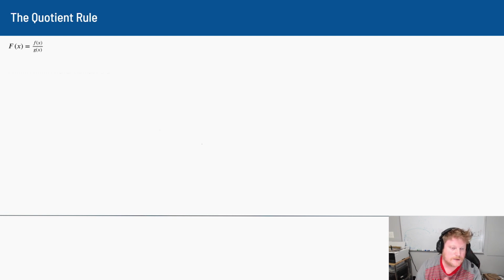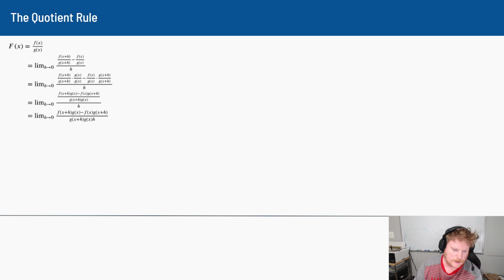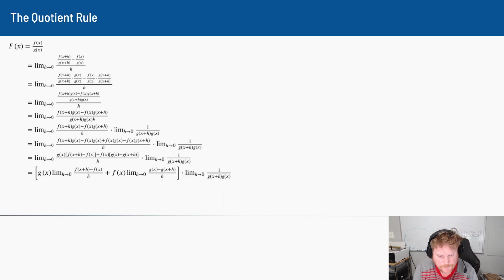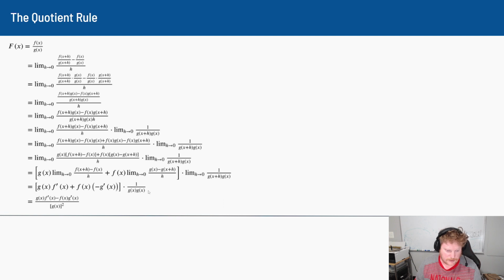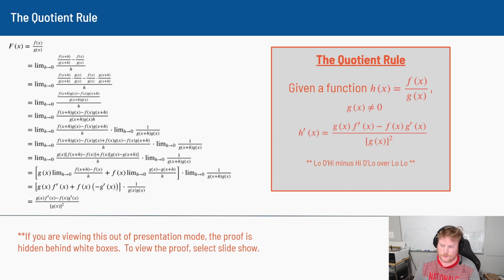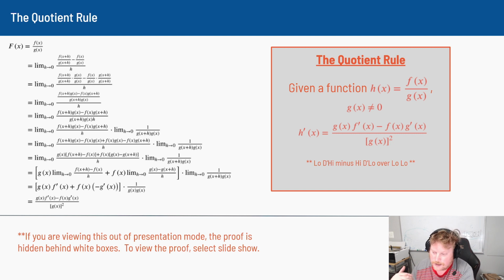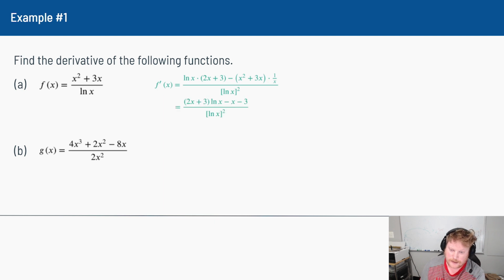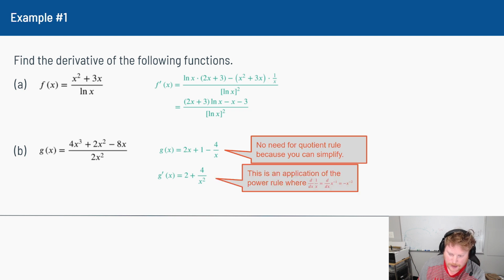Lesson 2.05 - Derivative Rules Part 3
In this lesson you begin to learn about the qutient rule.